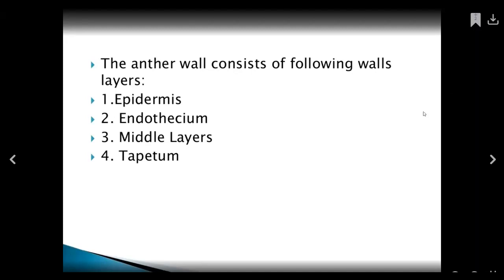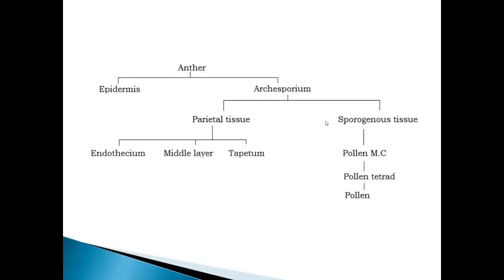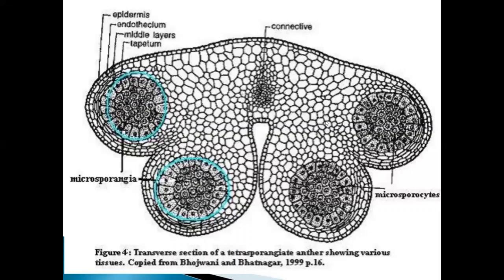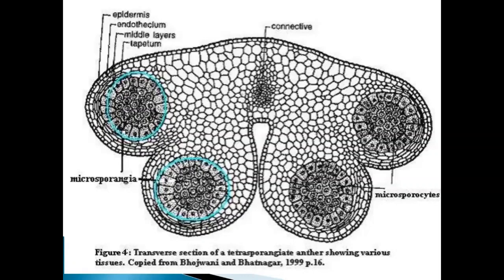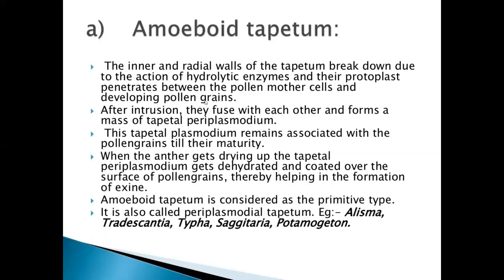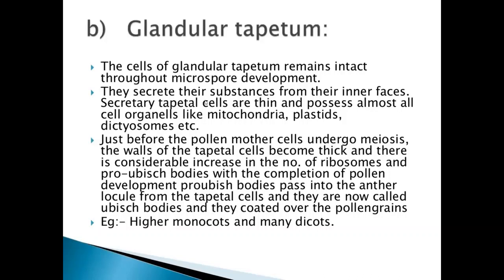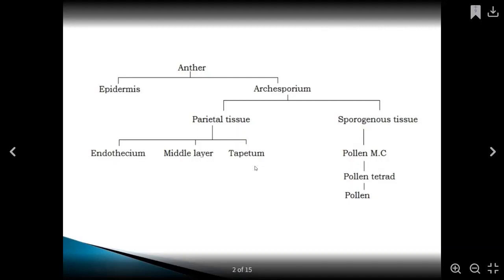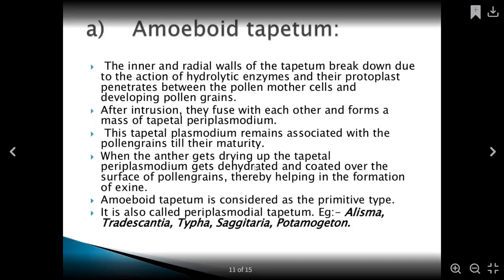CPGET BOTANY EMBRYOLOGY PART (1)